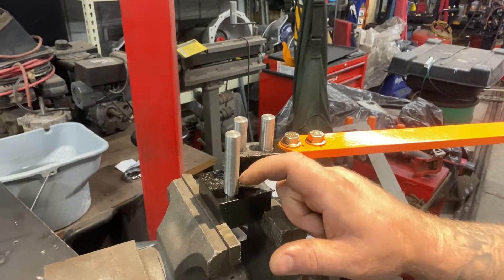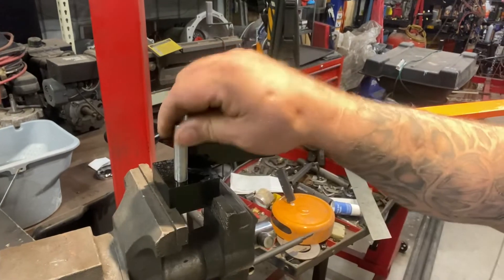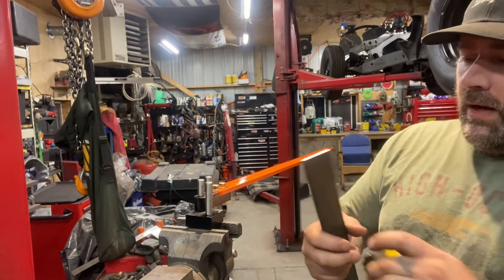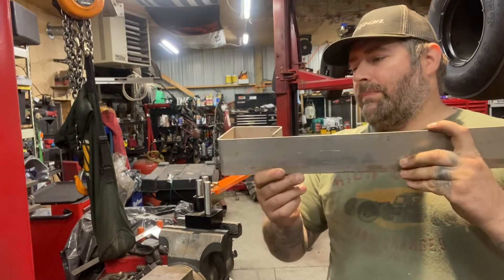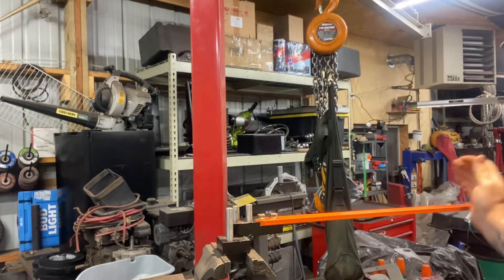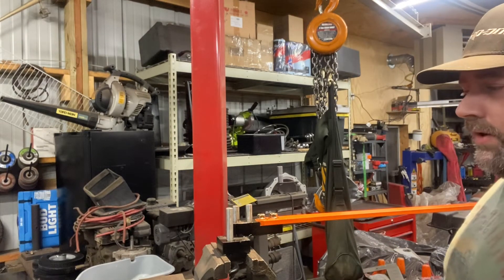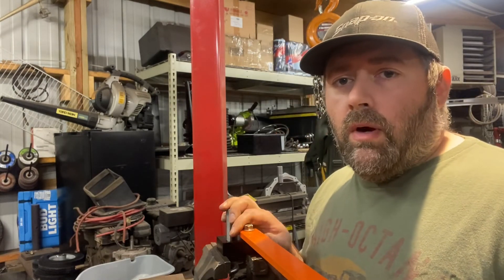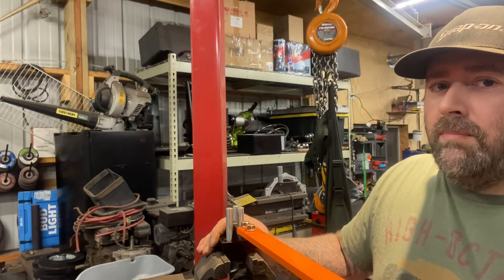Tmr machete rod bender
so I made one designed after the tmr’s. I don’t have theirs but I would guess mine works as good as theirs. I used same side pins and used fusion 360 to calculate distance between holes and getting lengths of stuff. I’m a retired disabled vet so I don’t have the income to buy this stuff but I do have a small machine shop to make it. Made it on a manual mill and a manual lathe. It’s a good piece to any shop and if I had the money I would of bought theirs.